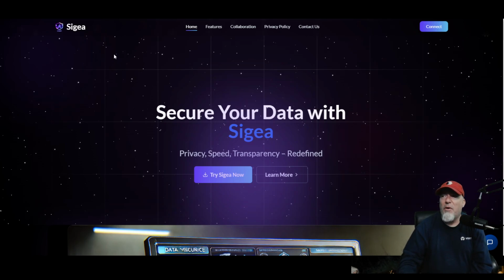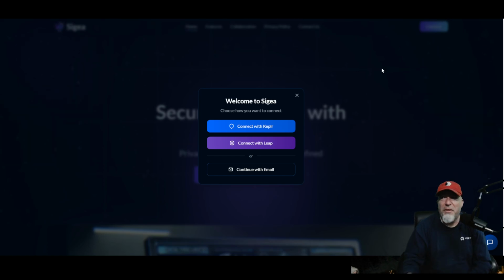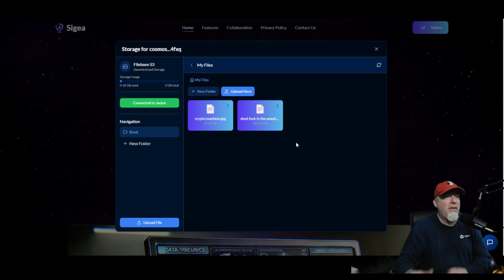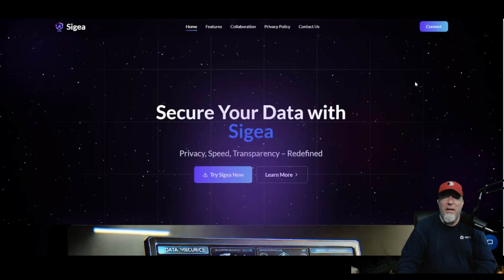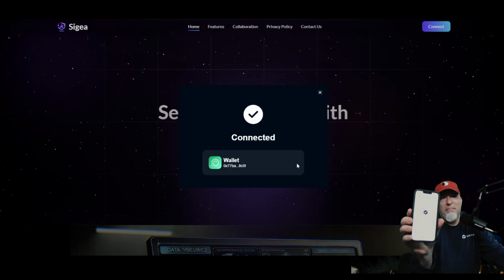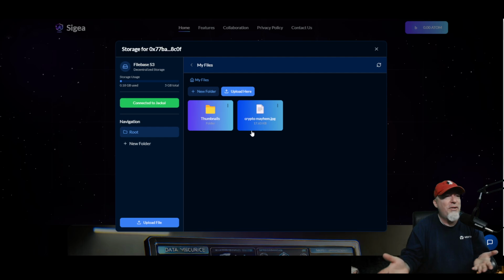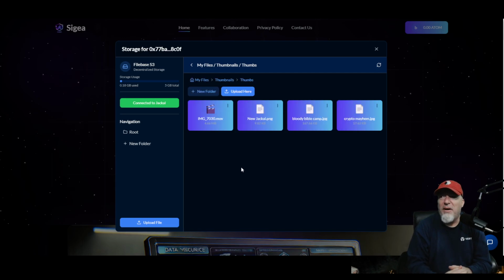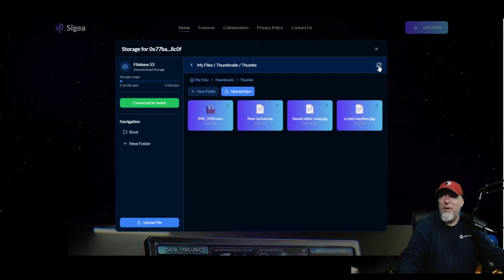Jackal Storage Layer - Preview of Sigea Desktop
KPOD ThePodocasts is the finest in post-apocolyptic radio and general crypto silliness! We have been at it for 5 years now!